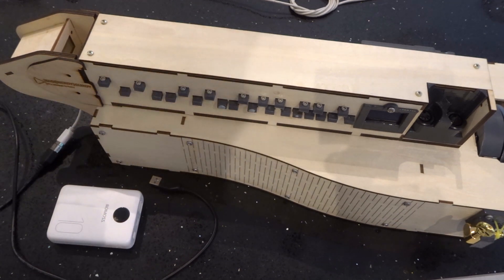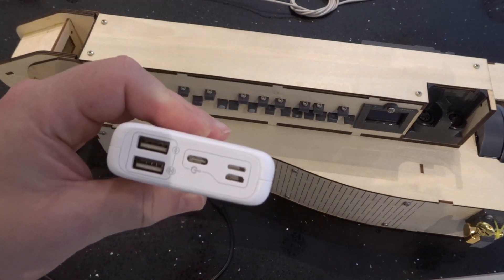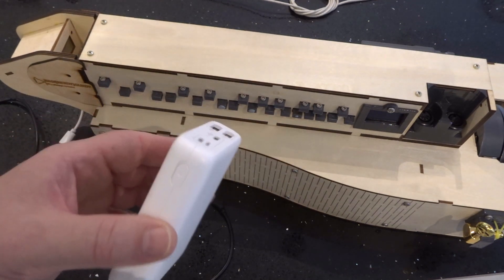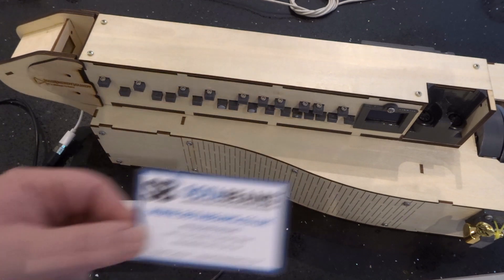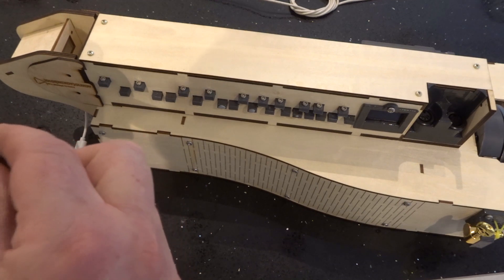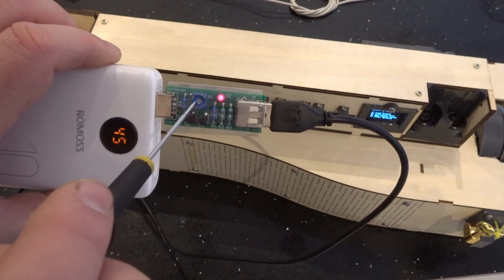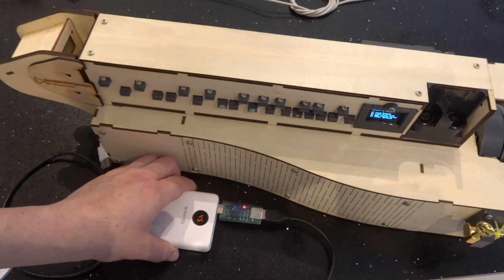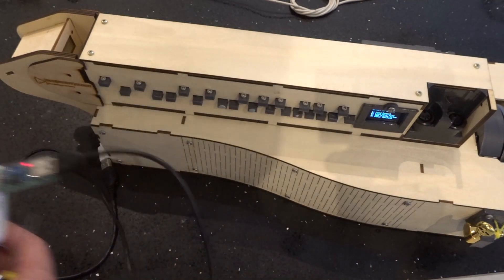Tricking mobile phone powerbank to stay on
Phone USB powerbanks will generally assume the phone is almost fully charged when the current draw drops below a certain threshold and they will then turn themselves off.

However these powerbanks are very useful for powering other devices, time lapse cameras being one example, and there is a problem if the attached device has a rather low power consumption as the powerbank may turn itself off.

There is one company that make an 'always-on' powerbank as far as I am aware. Another solution is to add a little gadget shown in this video that every few seconds draws a higher  current for a short time, to trick the powerbank into staying on.

Here, I tried out one of these, made from a kit of parts and it seems to work well. I used it with a MIDI electronic musical instrument project of mine as every now and then it was turning off.

As the minimum current below which the powerbank turns off can vary between different powerbanks, they give you an adjustable potentiometer that, with a small screwdriver, allows you to increase the current it momentarily draws until your particular powerbank stays on.

It is called a USB Load Kit and they also sell it fully assembled.